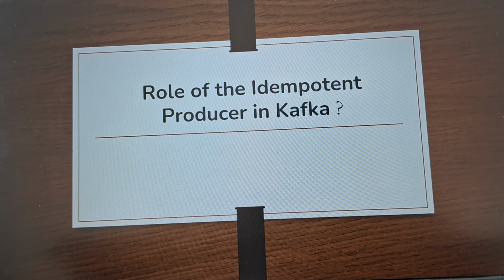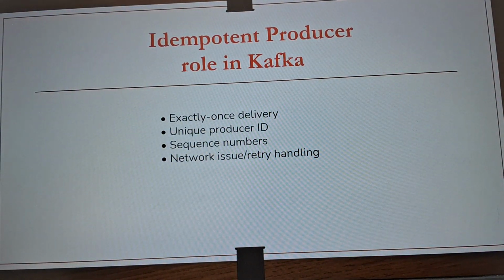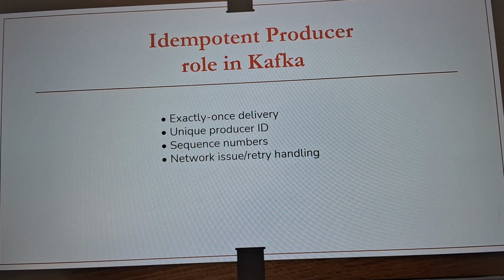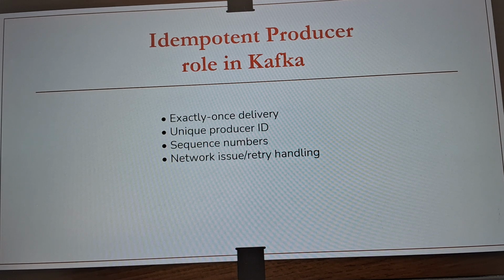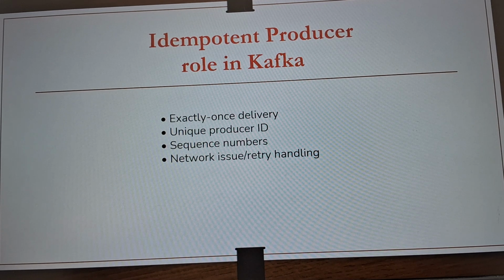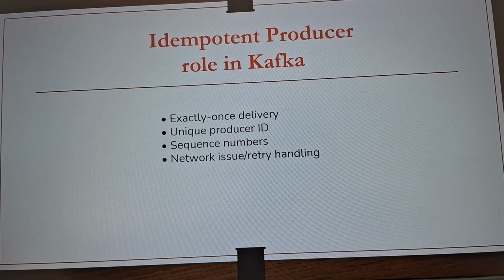Lets revise kafka - Session 1 | Role of Idempotent producer role in kafka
Are you looking for revising some key kafka concept? Do watch this video to know more...